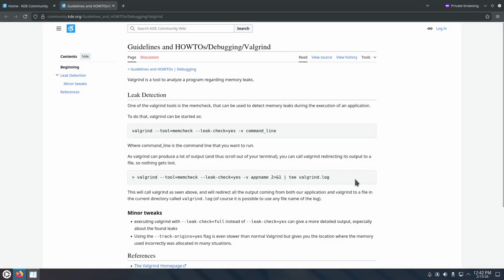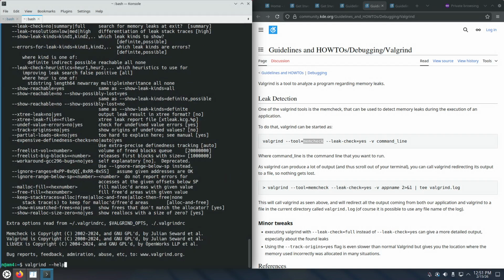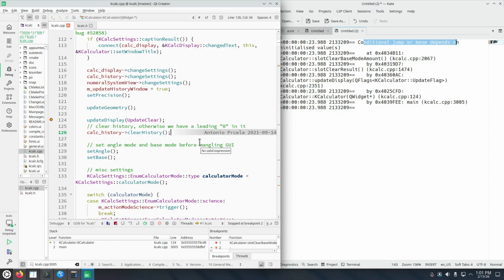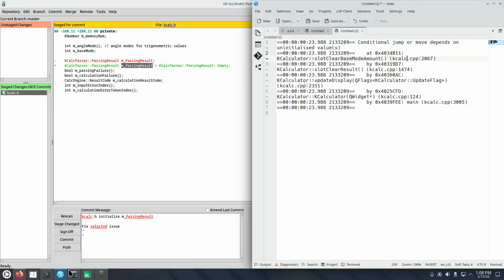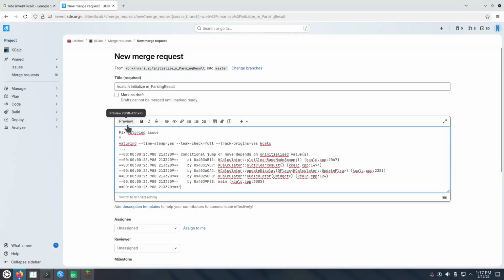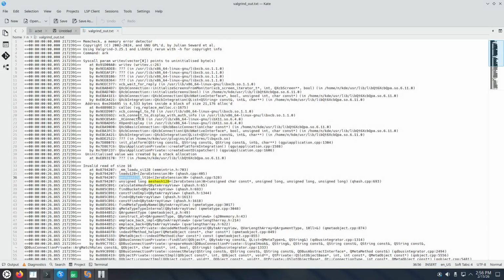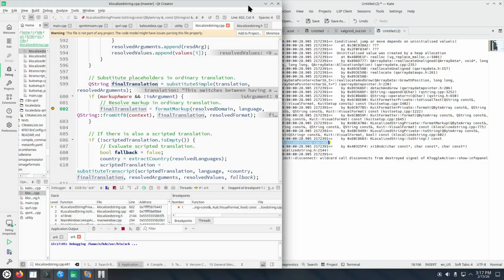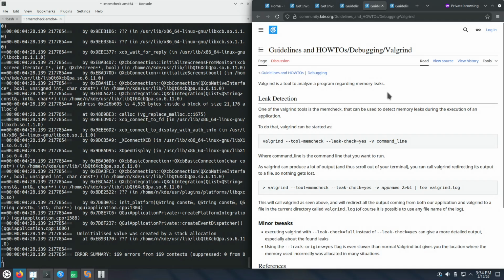How to use Valgrind for KDE development tutorial - February 2026 - 3294ab17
Tutorial about how to use the Valgrind command line tool to analyze memory, heap, stack issues in KDE apps.